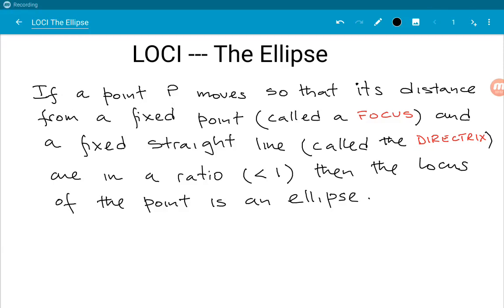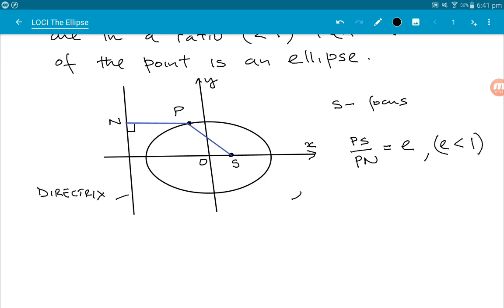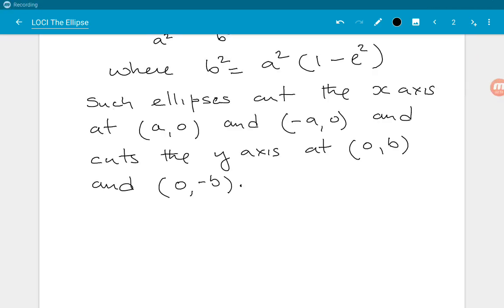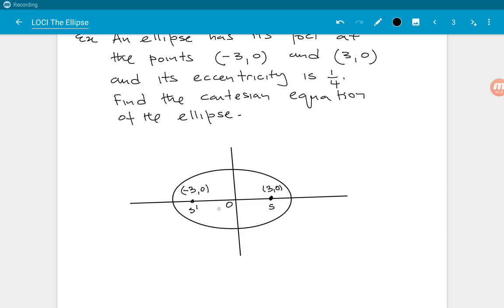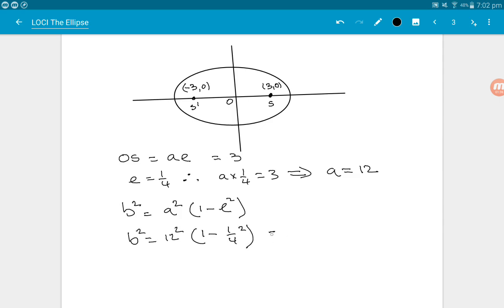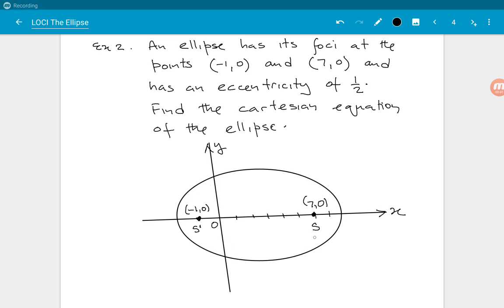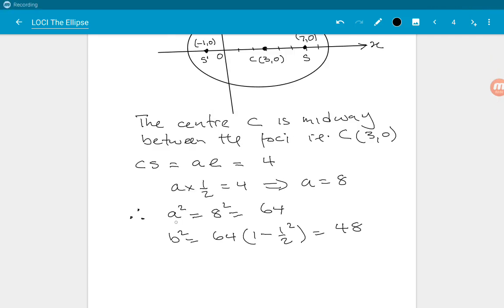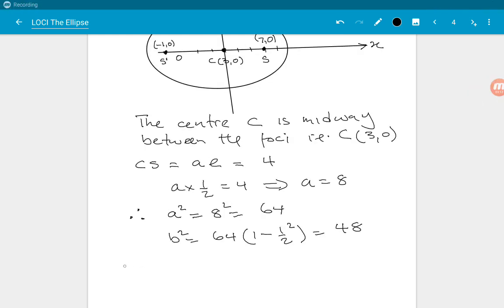Loci 3 the Ellipse